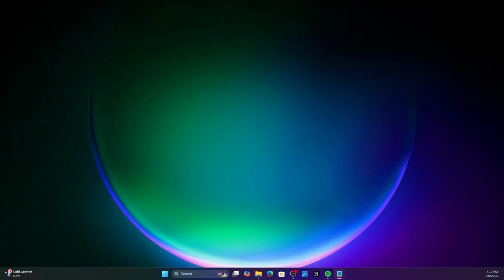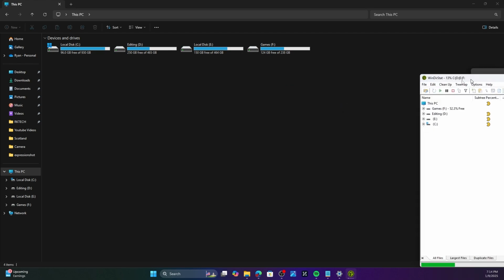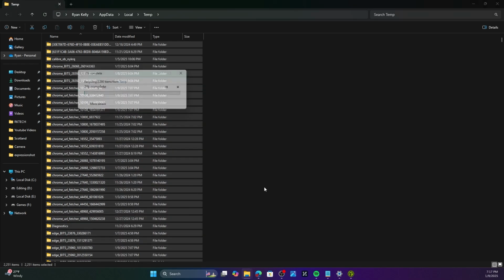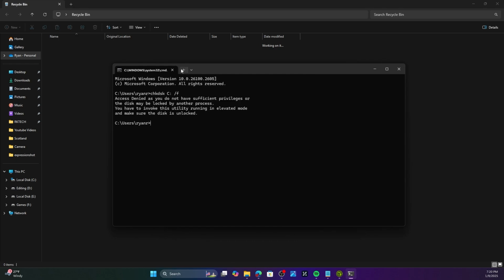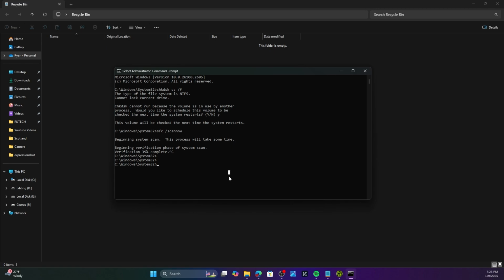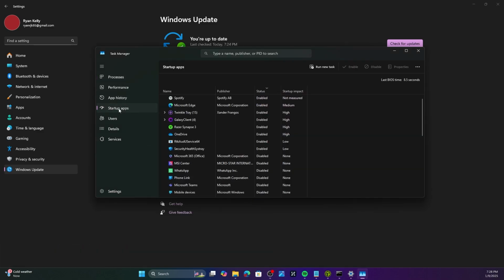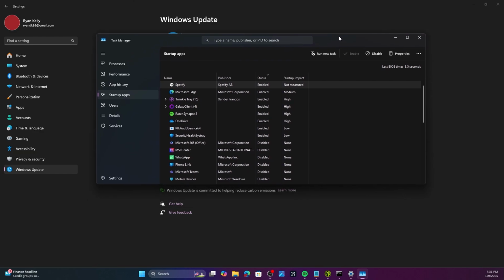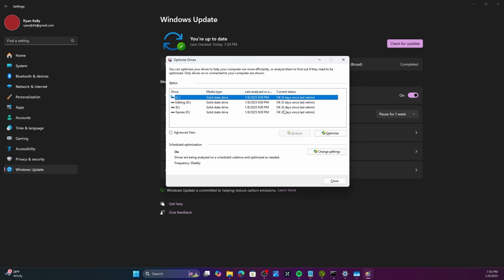10 Best Ways to Clean & Speed Up Your Computer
We go over the 10 best methods of making your computer faster. This will make your computer have improved performance, higher fps in games, more storage & give you insight into what the problem could be.

👉 What You’ll Explore:
- HomeLabs
- Hacking Tutorials
- Docker
- Virtual Machines
- Computer Hardware
- Networking & Switching
- Different Types of Servers:
- Web Servers
- Domain Controllers
- Filer Servers

Timecodes:
0:00 - Intro
1:00 - Create additional space & Remove unwanted Data
3:00 - Remove unwanted Programs
3:51 Remove Data In %Temp% Folder
5:51 Run Chkdsk
7:50 Run sfc /scannow
8:50 Windows Updates
10:10 Driver Updates
10:46 Disable Startup Apps
13:00 Malware Protection & Disk Defrag